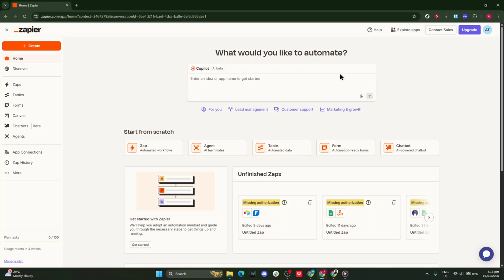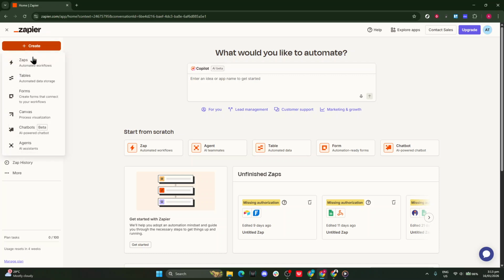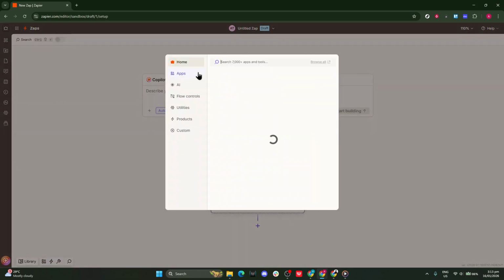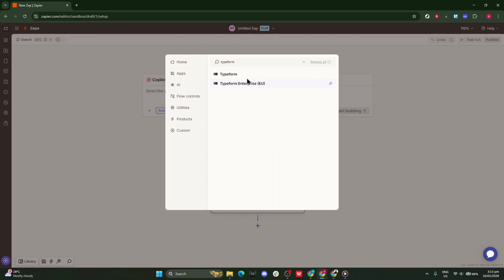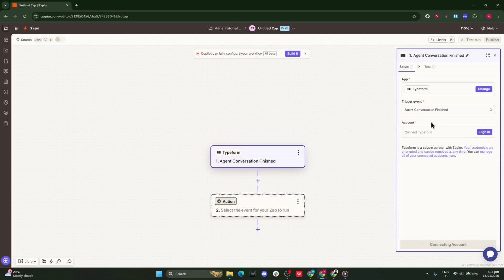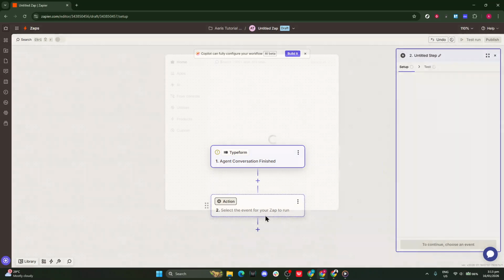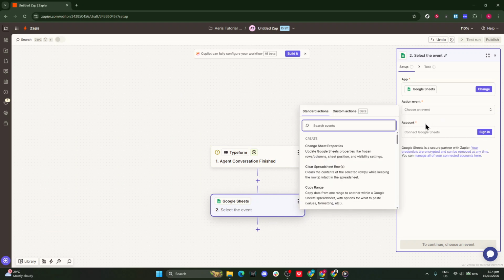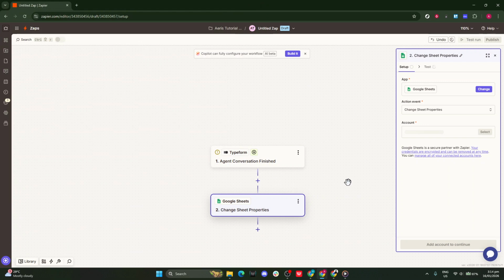✅ How to Connect Typeform with Google Sheets (2026)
Learn how to connect Typeform with Google Sheets to automatically collect and organize responses. This step-by-step guide shows how to sync your forms, streamline data management, and keep your spreadsheet up-to-date in real-time.